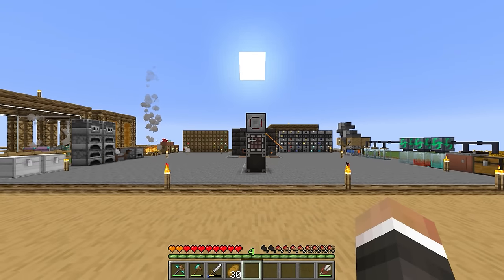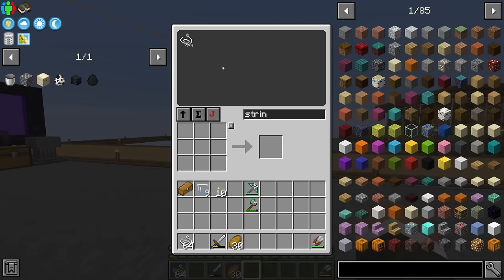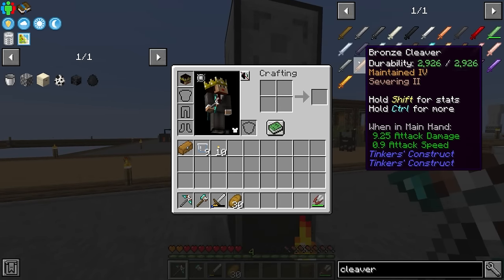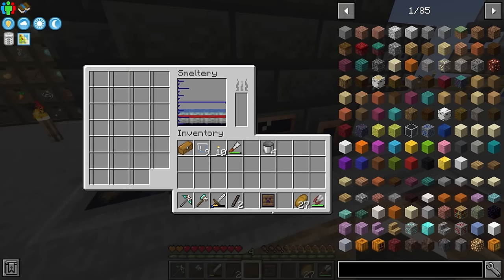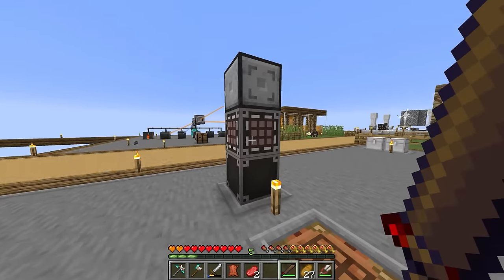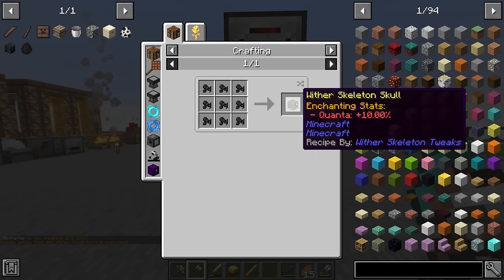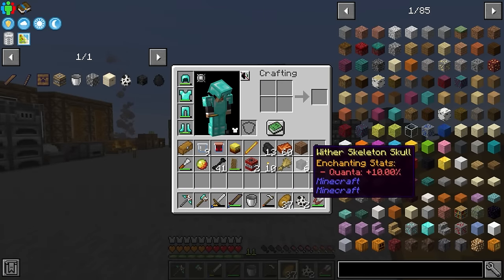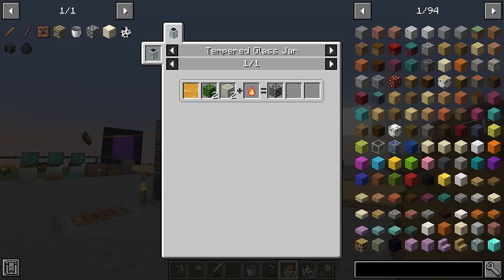Minecraft Sky Bees 2 | WITHER SKELETON BEES & NETHER STARS! #9 [Modded Questing Skyblock]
Minecraft Sky Bees 2 | WITHER SKELETON BEES & NETHER STARS! #9 [Modded Questing Skyblock] with GamingOnCaffeine